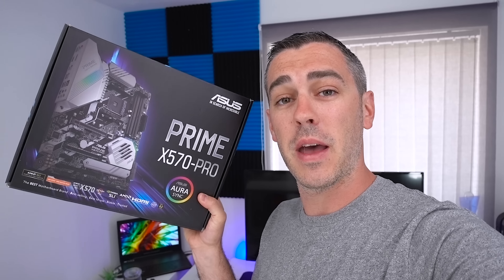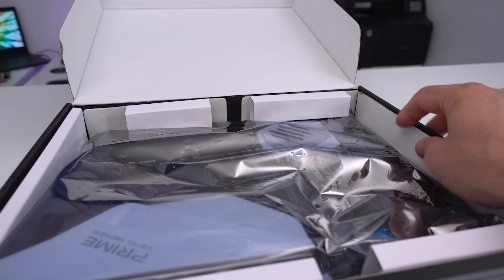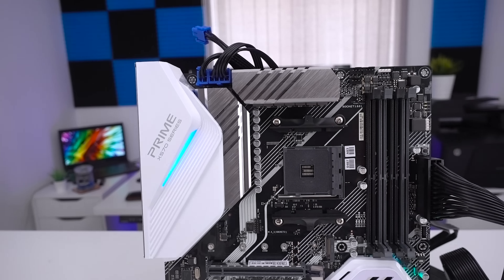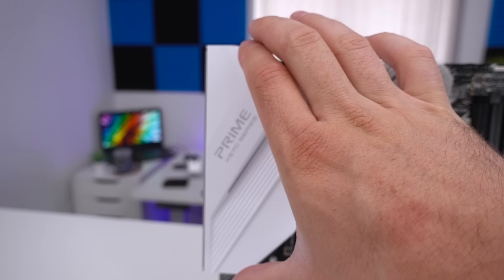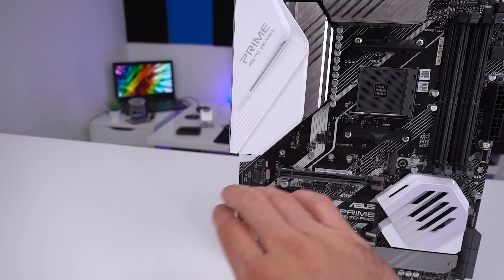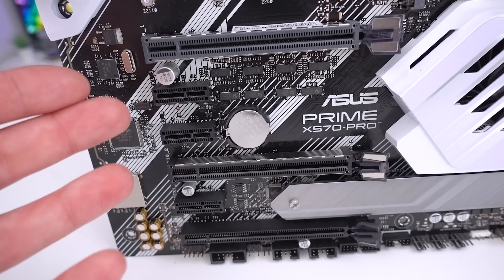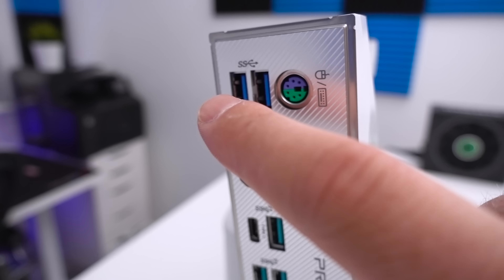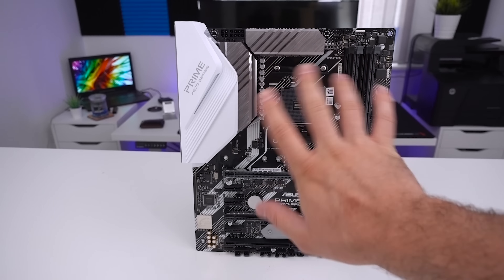ASUS PRIME X570-PRO Preview & Unboxing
For those wanting to move up to the X570 chipset from AMD that's due out on July 7th and wanting something geared more towards professionals and workstation based tasks, then the PRIME X570-PRO may be the board for you. Join us as we take a look at the design, features and specifications as we can't show any performance figures for now due to the NDA set out by AMD.

Written Preview -
►UK Links◄

►US Links◄

►Our Kit◄